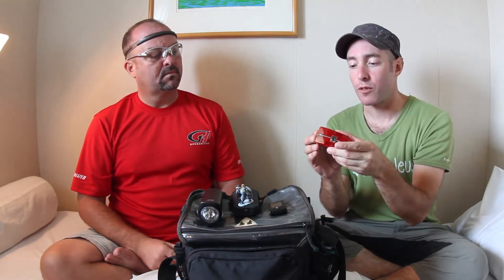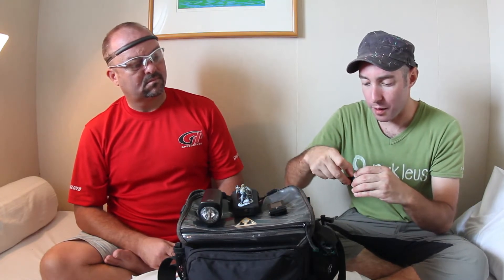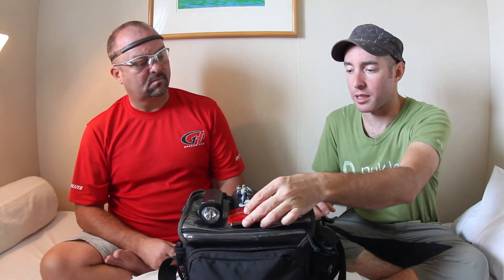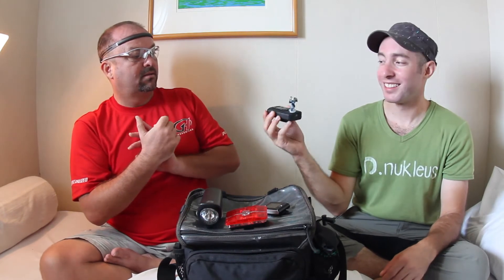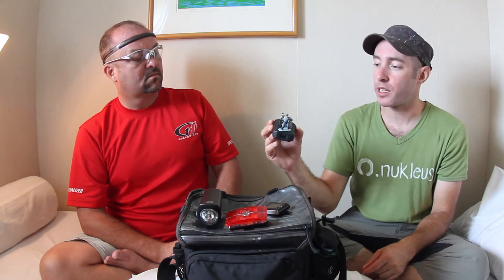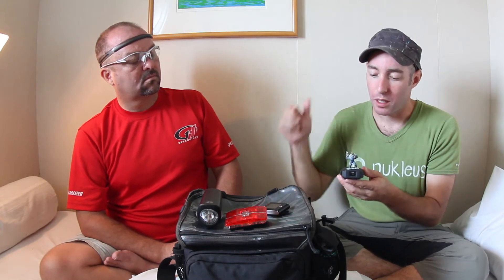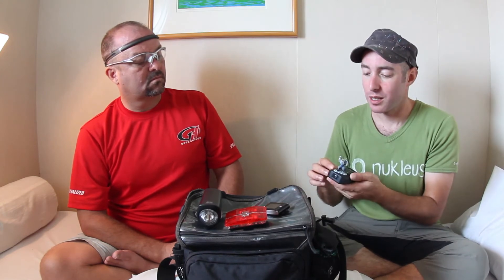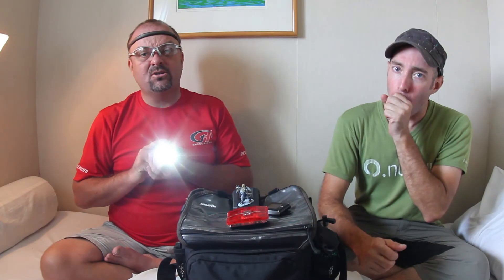GREEN RIDERS Gear Review - CatEye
Light our way, track our way and record our way... CatEye lights, cycle computers and even the brand new INOU. Provided for GREEN RIDERS by GH Speedbikes, in this gear review, we give our run down on CatEye products.

We review the CatEye Adventure Cycle Computer, Econom Force Rechargeable Headlight, Reflex Auto tail light and INOU GPS Camera.